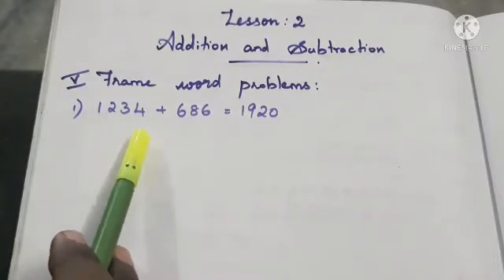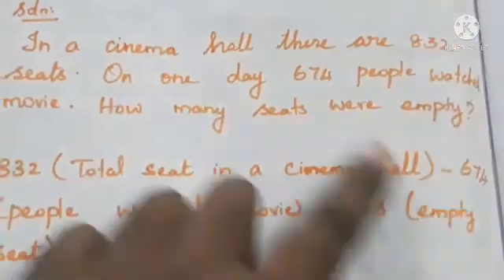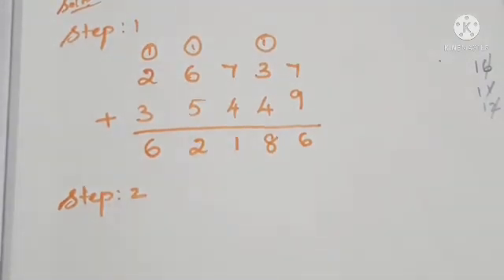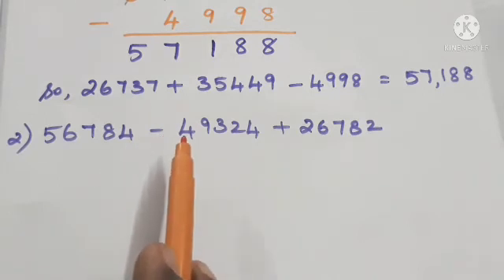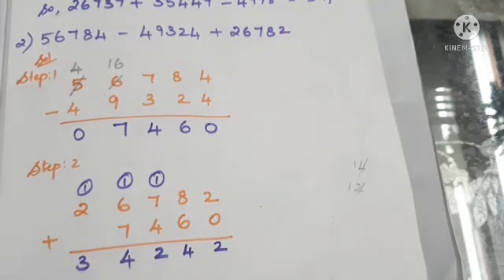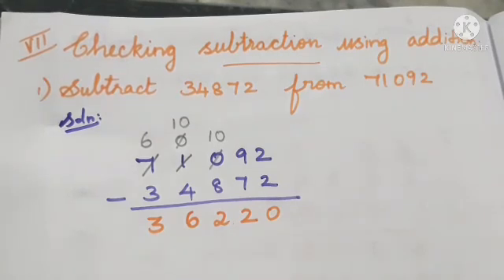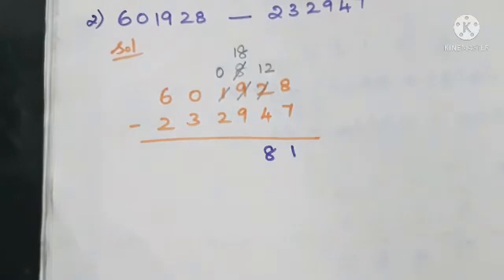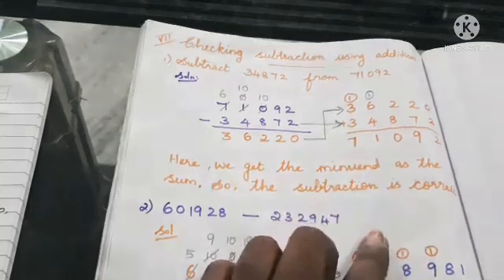Grade 4, Mathematics, Unit 2 Addition and Subtraction (V, VI and VII), 25/08/2021